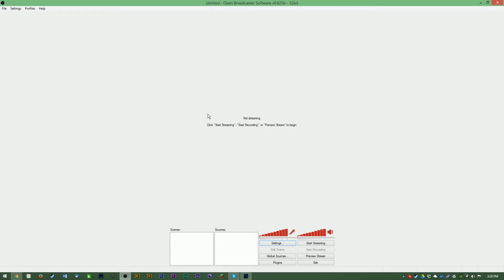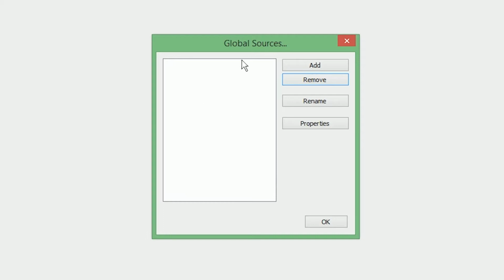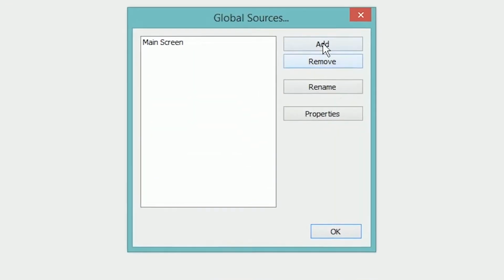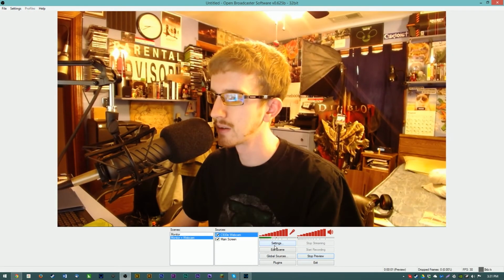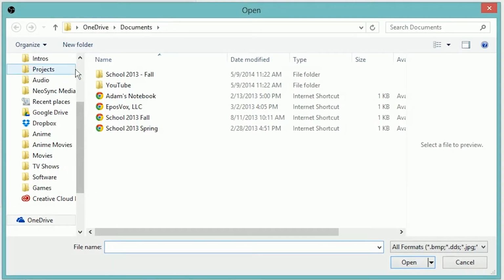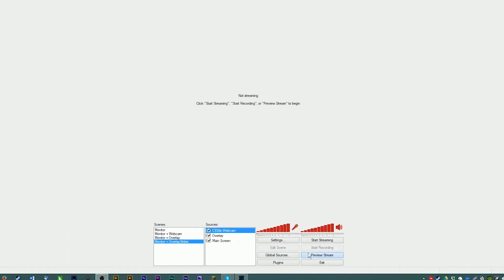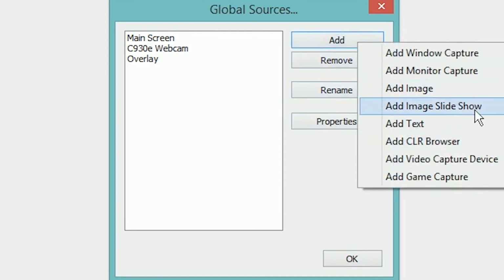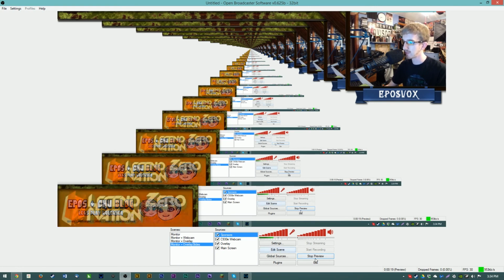OBS Tutorial - Global Sources, Overlays & Slides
OBS Tutorial - Global Sources Tutorial, How to use overlays and slides.
I wanted to provide an updated and more in-depth tutorial on using Global Sources in OBS to stream. I focus more on using overlays and slideshows as well.

✘ Like geeky content? Video games? Comic Books? Trading cards?